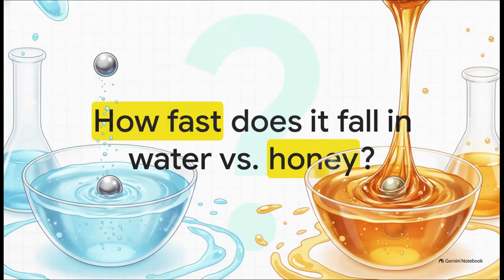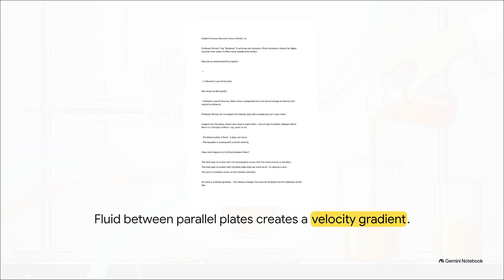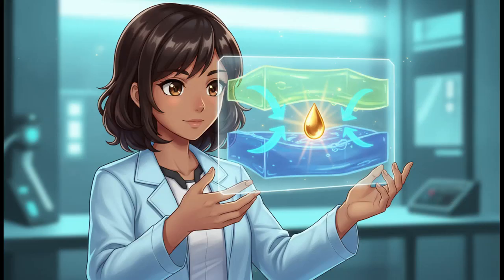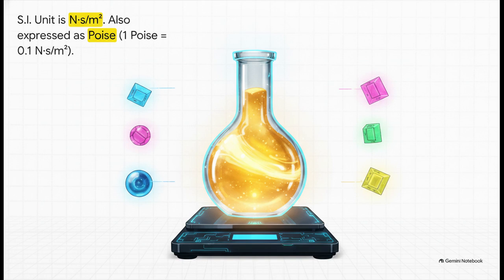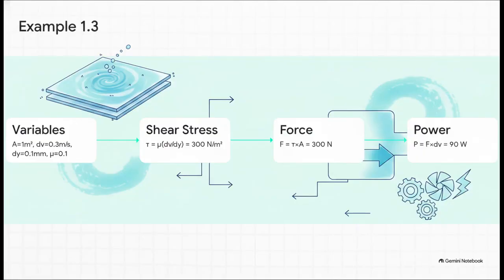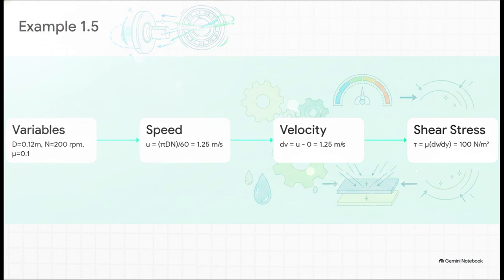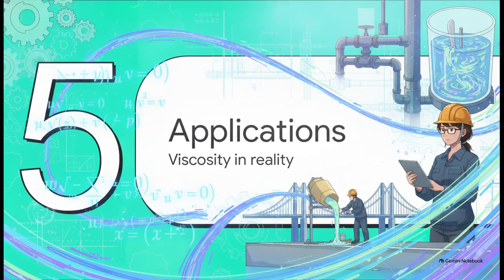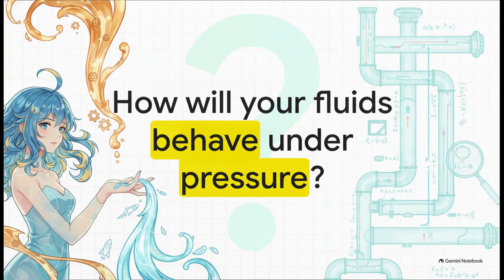FLUID MECHANICS: VIDEO 2: NEWTON'S LAW OF VISCOSITY